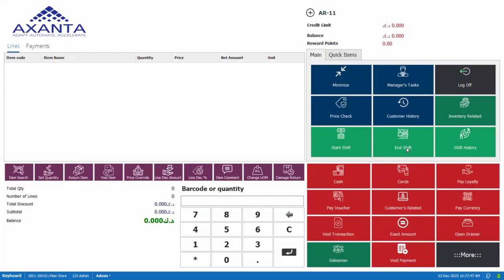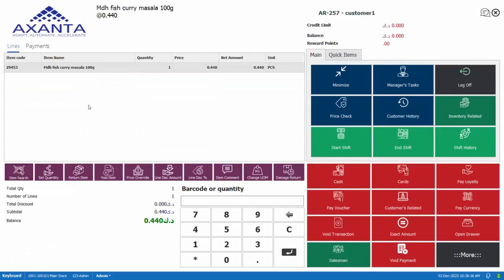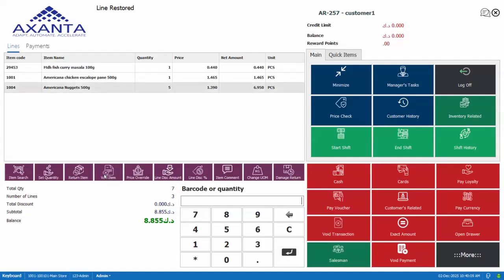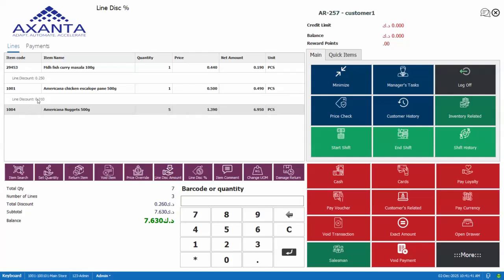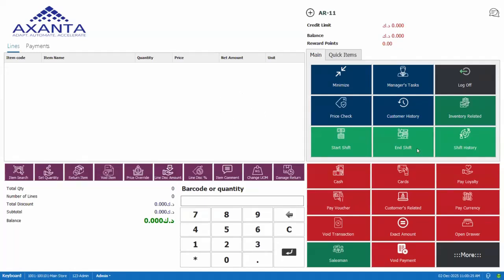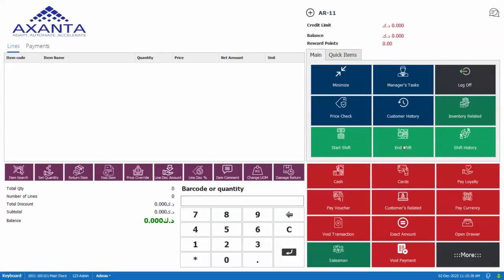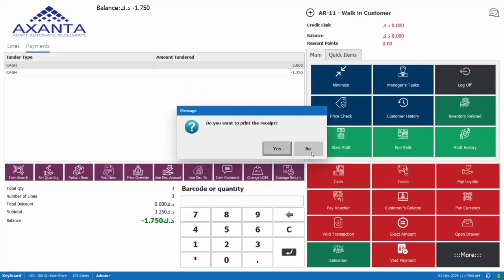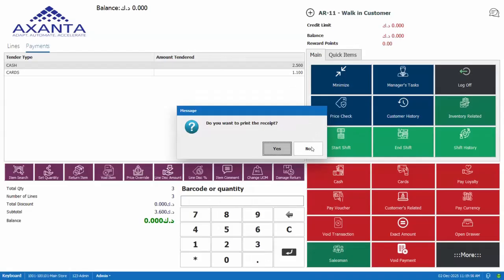Creating Transaction & Customer Payments in Axanta POS | No.1 Cloud ERP & Point of Sale Software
Want to master Axanta POS like a pro? 🚀
In this video, we walk you through everything a cashier needs to handle daily transactions smoothly — from selecting customers and adding items to applying discounts, holding/unholding invoices, voiding transactions, and completing payments via cash, card, or split mode!

Whether you're new to retail or sharpening your POS skills, this tutorial will boost your speed and confidence at the counter. 💪

👇 Watch, learn & upgrade your billing efficiency!